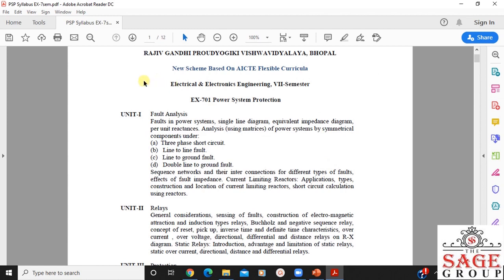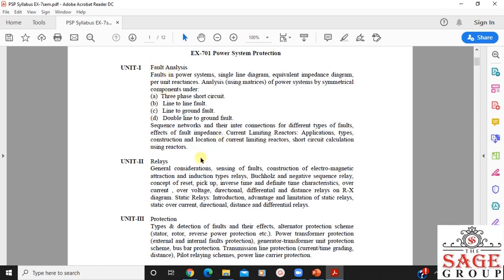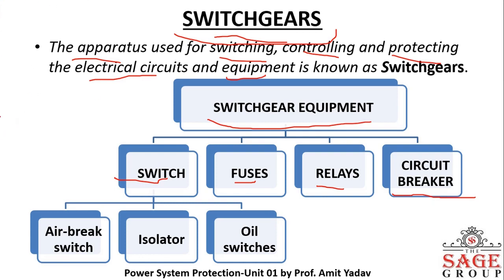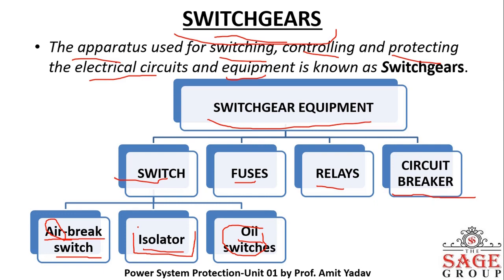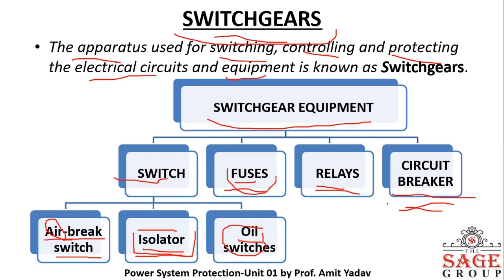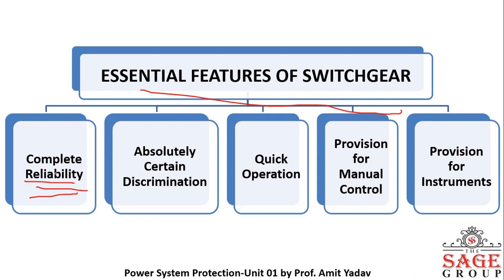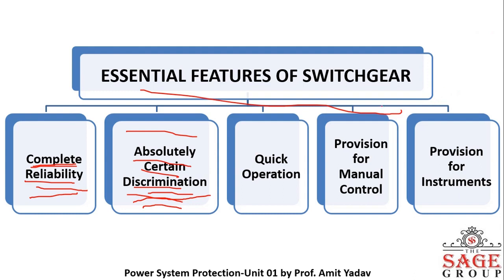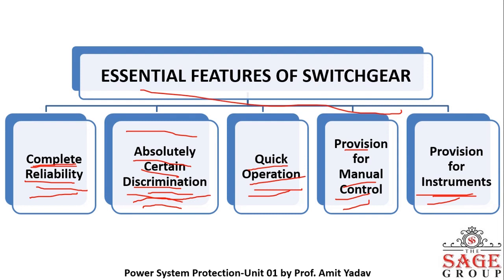Introduction to Power System Protection by Prof. Amit Yadav